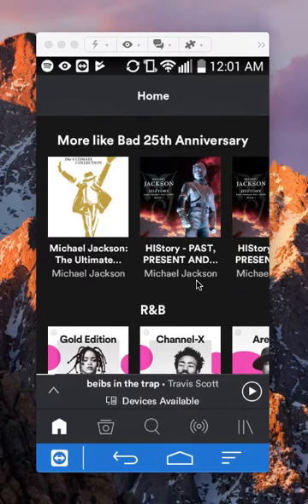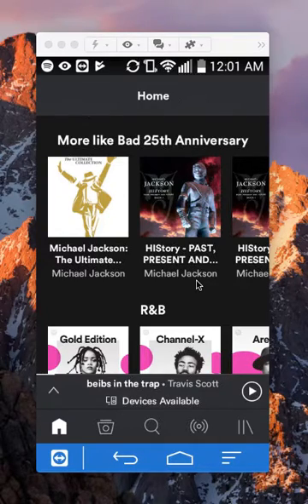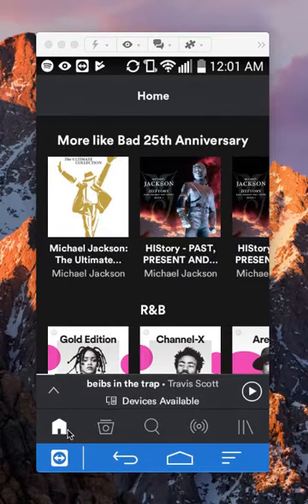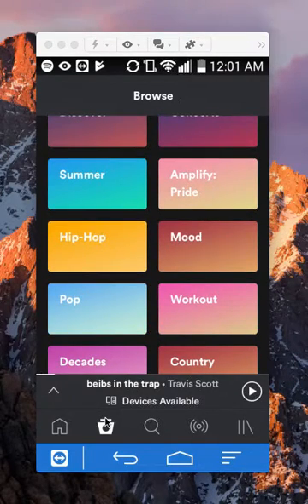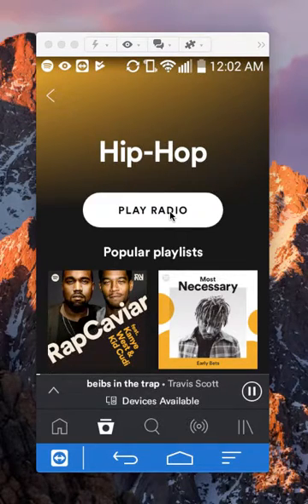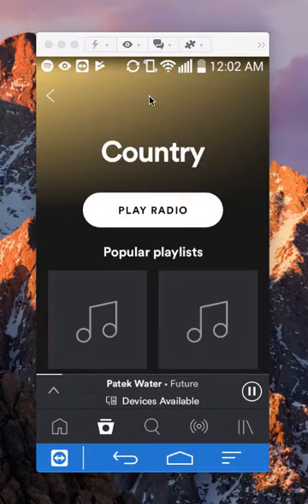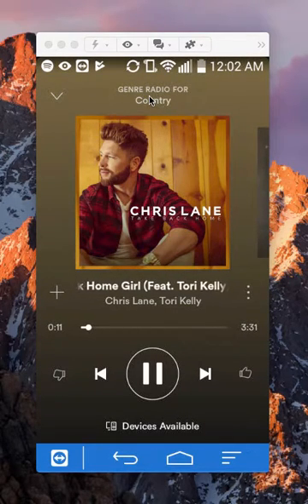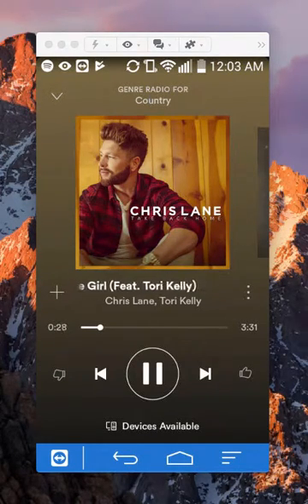How To Play Radio Stations By Genre Spotify Android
This video shows How To Play Radio Stations By Genre Spotify Android.